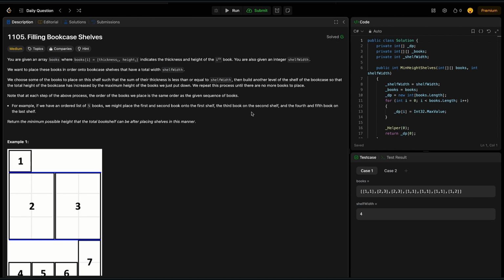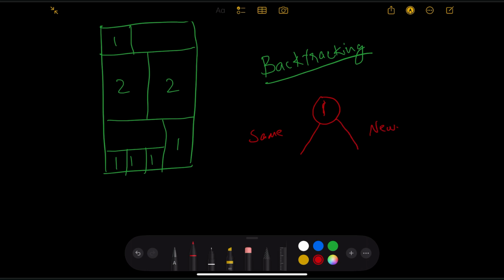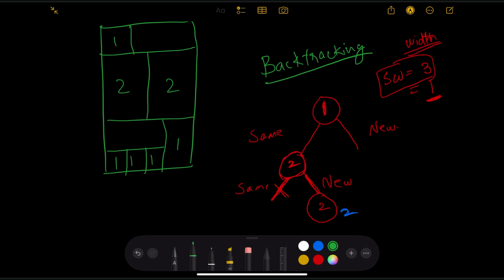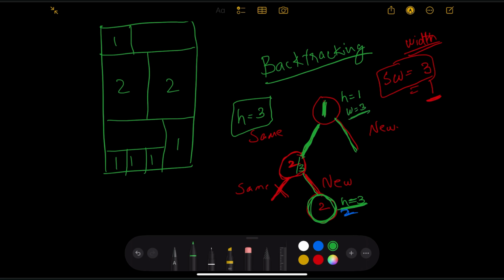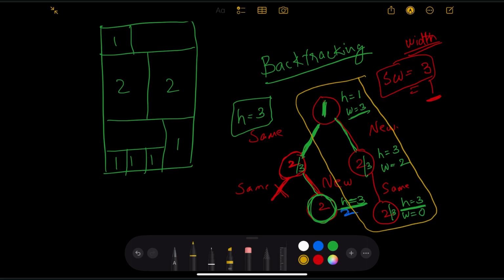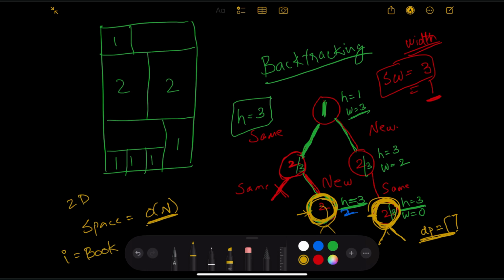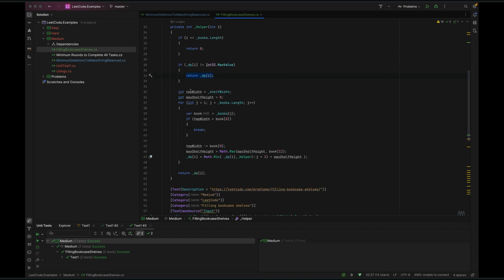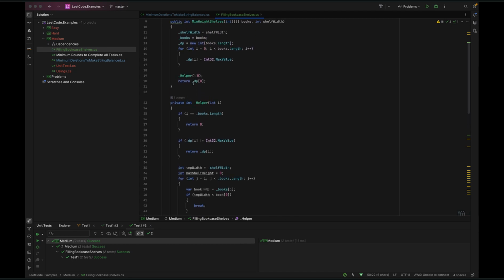LeetCode 1105: Filling Bookcase Shelves | C# Solution | Dynamic Programming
📝 In this video, we'll solve the "Filling Bookcase Shelves" problem using C#. Learn how to minimize shelf height using dynamic programming!

🎯 Problem Difficulty: Medium
⏱️ Time Complexity: O(n²)
💾 Space Complexity: O(n)

🔍 Key Concepts Covered:

    Dynamic Programming
    State Transitions
    Height Optimization
    Subproblem Solutions
    C# Implementation

💡 We'll cover:

    DP approach
    State management
    Height calculation
    Optimization techniques
    Interview strategies

📚 Related LeetCode Problems:

    Partition Array for Maximum Sum (LC-1043)
    Russian Doll Envelopes (LC-354)
    Maximum Height by Stacking Cuboids (LC-1691)
    Longest String Chain (LC-1048)

🎓 Perfect for:

    C# developers
    DP concepts
    Interview preparation
    Optimization problems

💻 Prerequisites:

    Dynamic Programming basics
    Array manipulation
    Optimization concepts